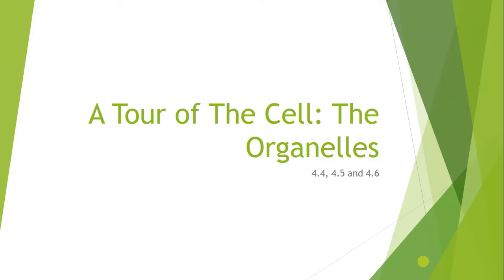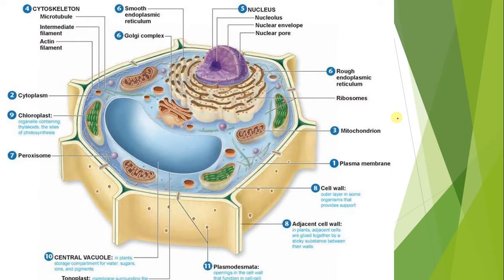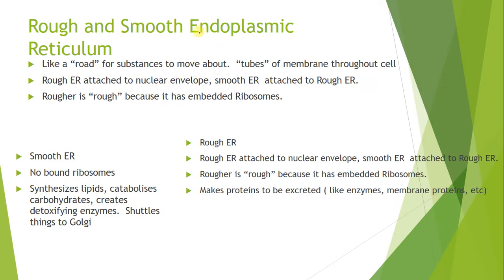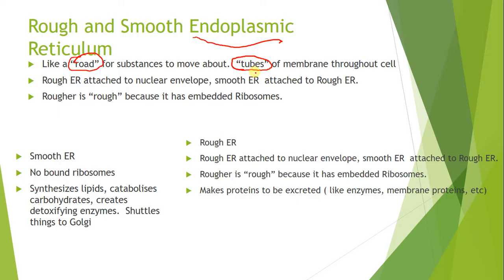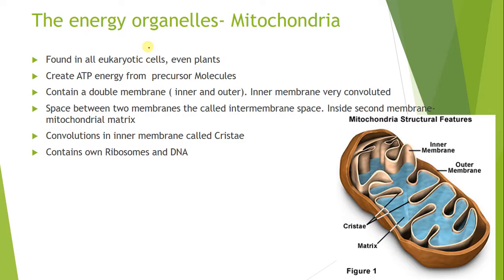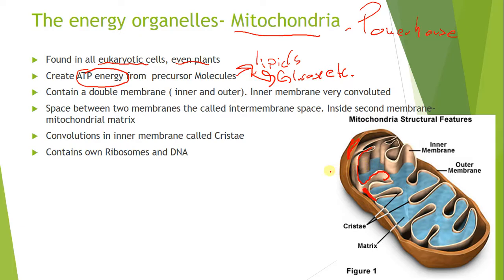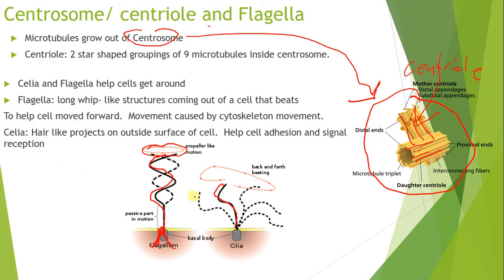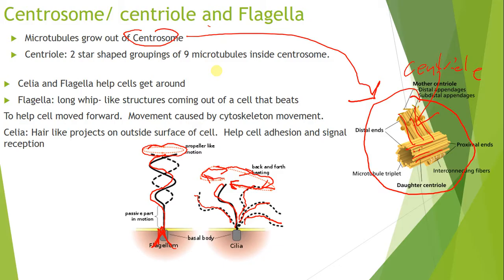4 4,4 5,4 6